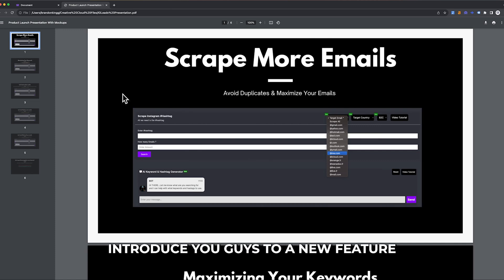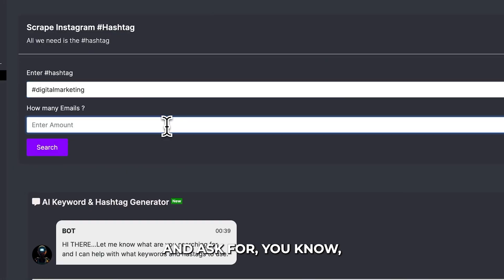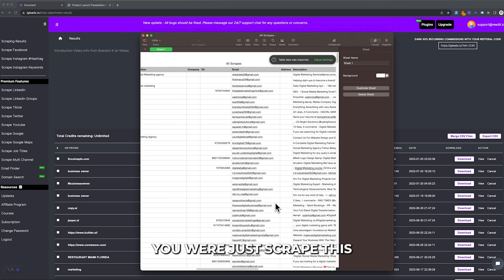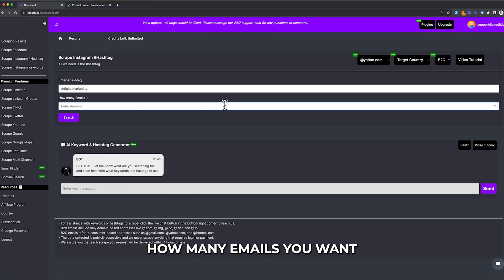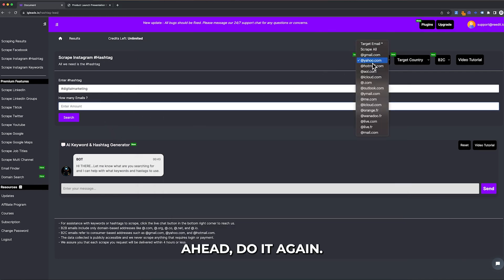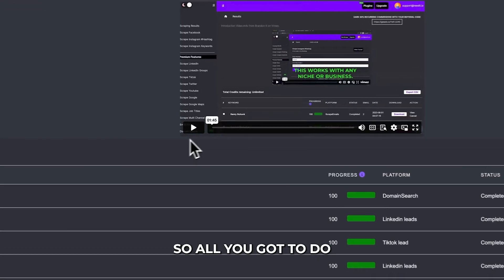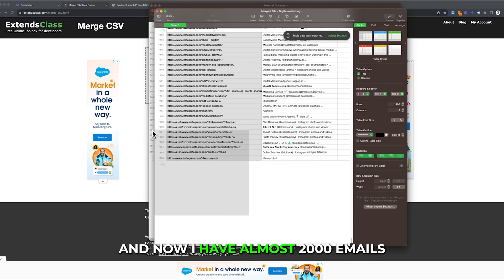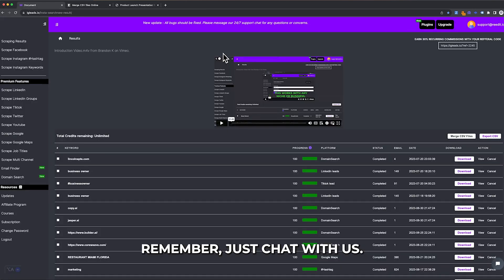Email Scraping Tools | How to Get Thousands of Emails Daily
How to Get Thousands of Emails Daily" - your ultimate guide to mastering the technique of email scraping. If you're tired of slow list growth and want to turbocharge your email marketing, this is the tutorial for you!

In this in-depth video, we delve into the realm of email scraping, explaining how you can utilize its power to drastically increase your email reach. We'll be revealing tried and tested strategies, tools, and techniques that can help you generate thousands of emails daily. We've got everything you need to take your email marketing to the next level!